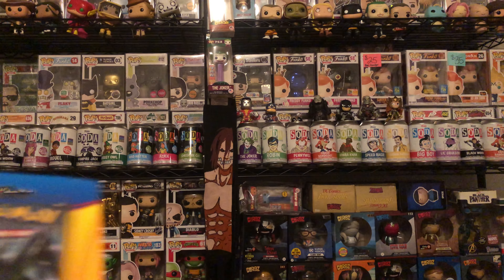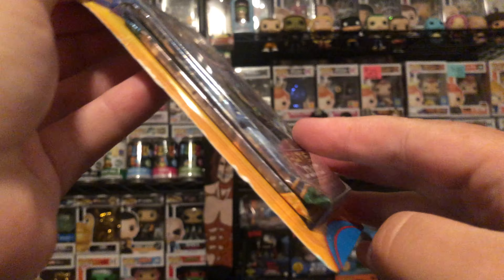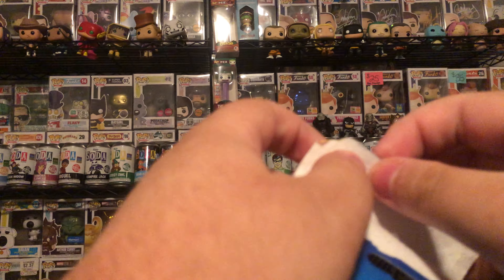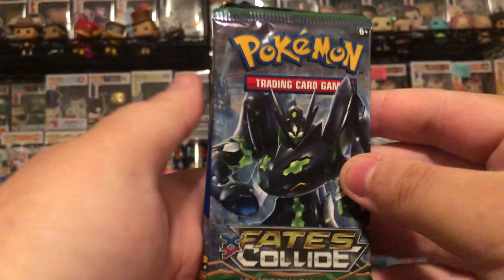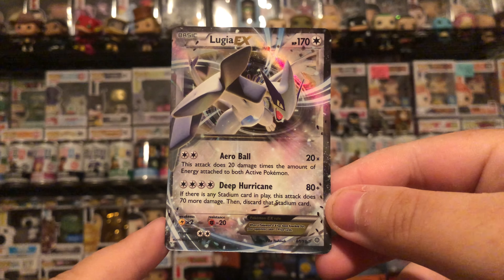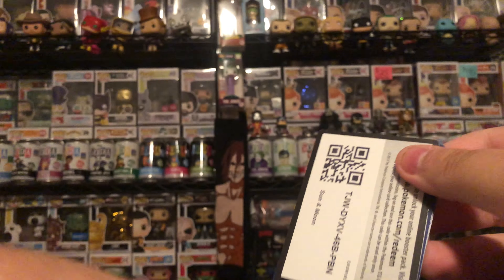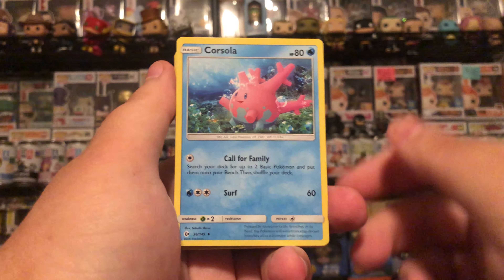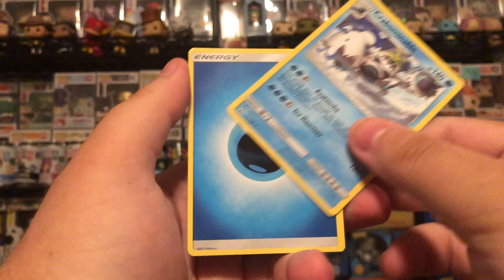Trading Card Short Previews Ep 5: Pokémon 2 Packs 1 Ex or GX Card